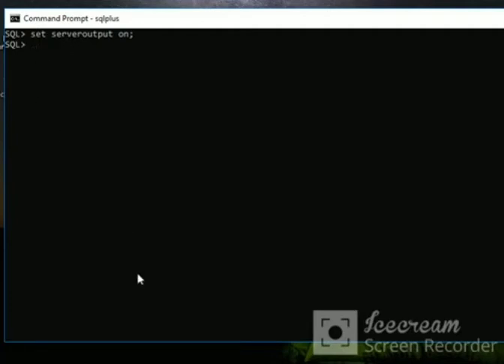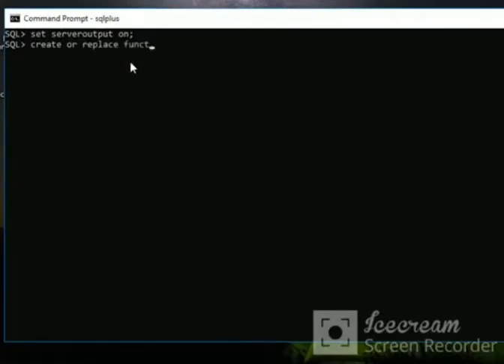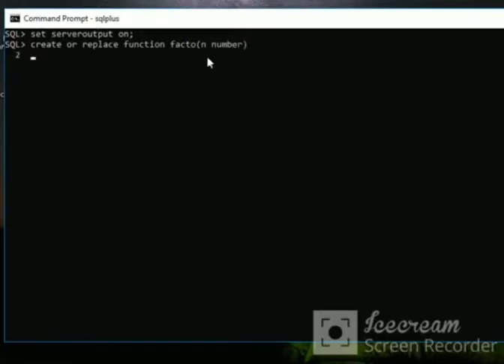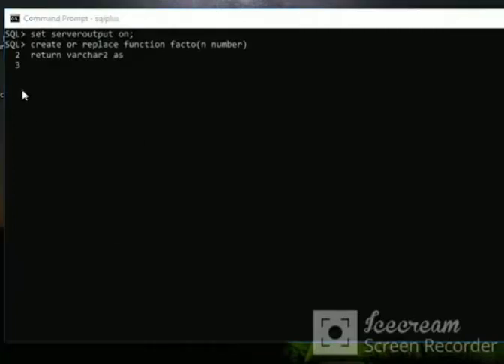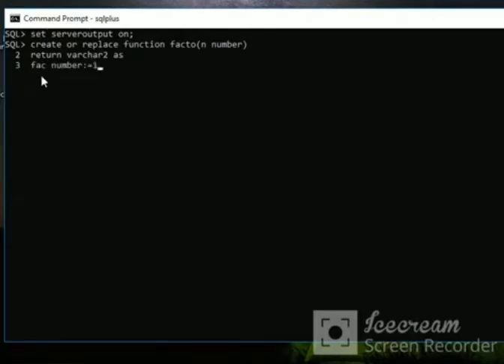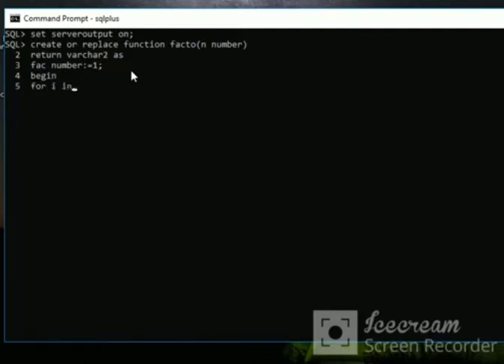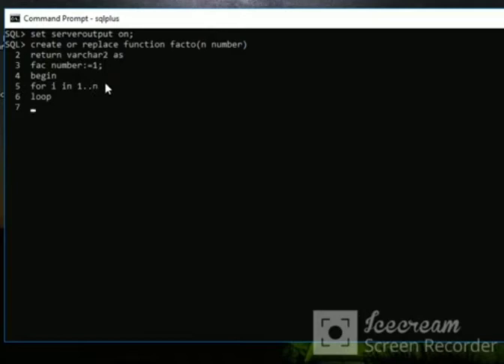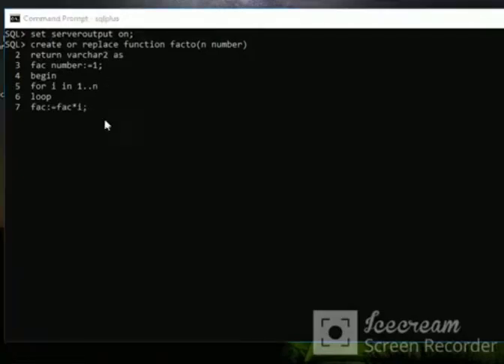HOW TO CREATE FUNCTION IN PL SQL (Factorial of a number)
keep learning..